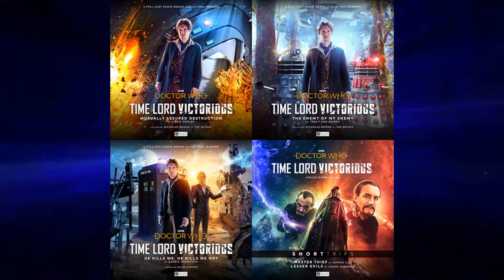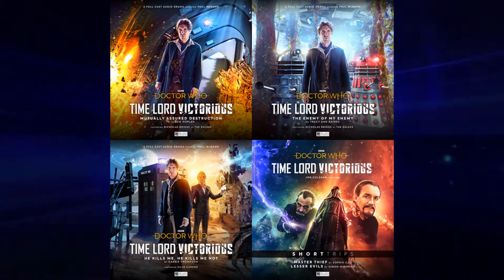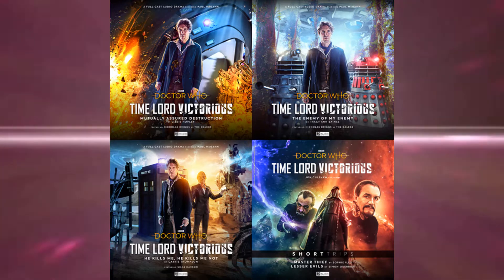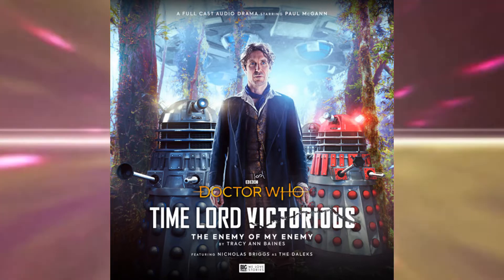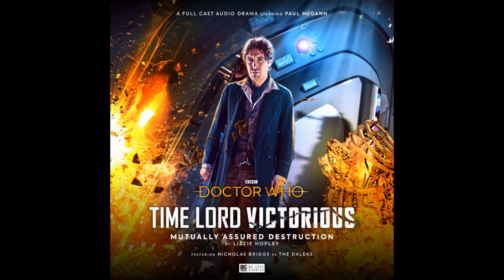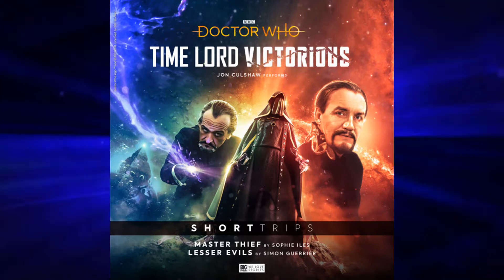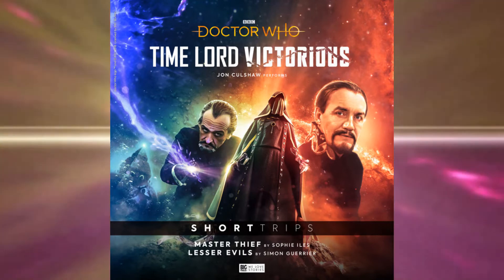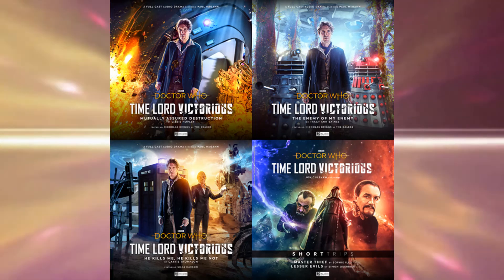Timelord Victorious News- Big Finish Covers and Synopsis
Today the news came out of the next 4 parts in the Timelord Victorious saga and its time to talk about them.